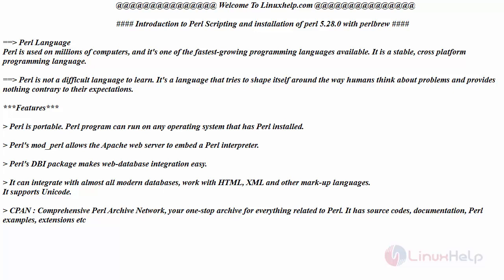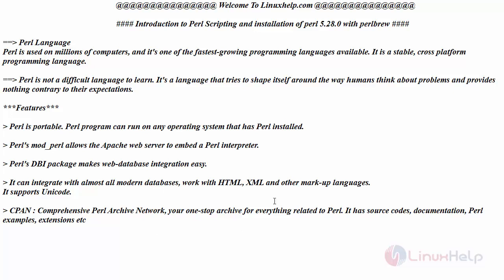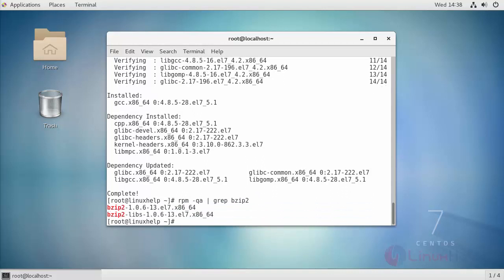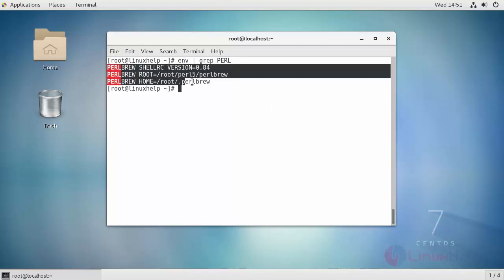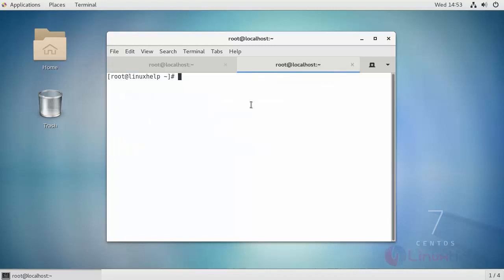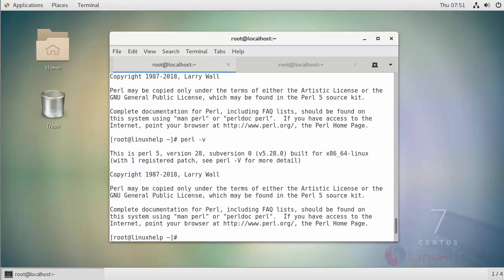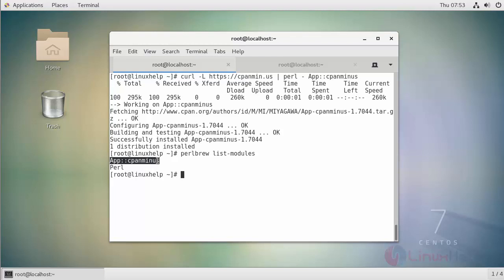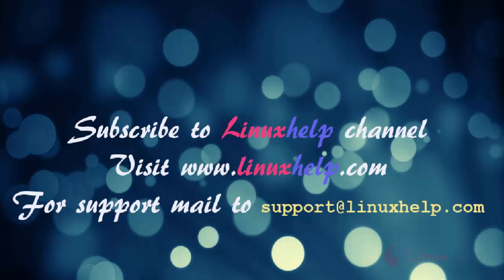How to install Perl with Perlbrew on CentOS 7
This video covers the method to install Perl with perlbrew on centos 7 and an introduction to Perl Scripting. Perl is used on millions of computers, and it's one of the fastest-growing programming languages available.